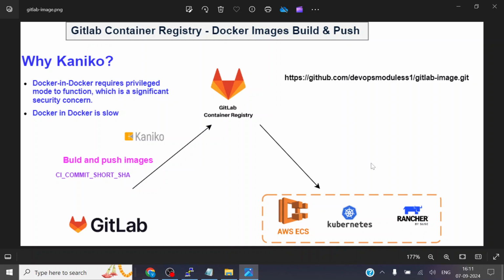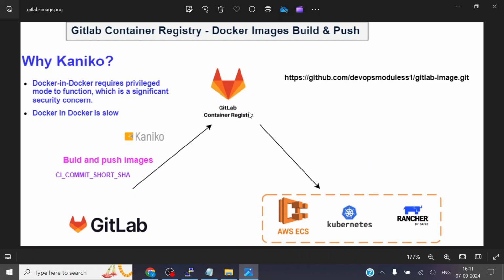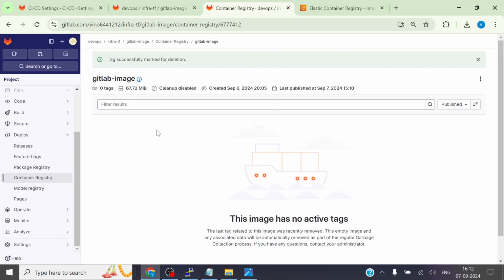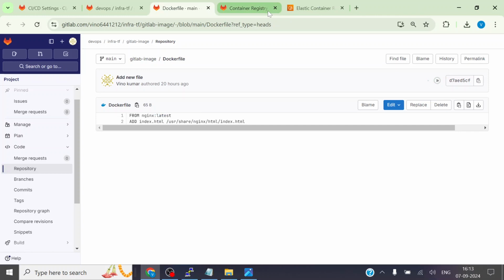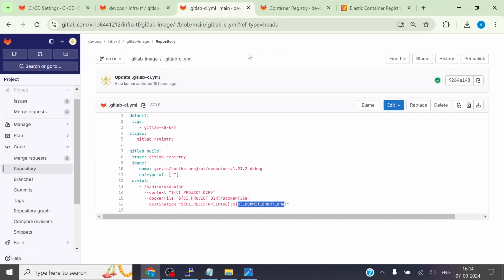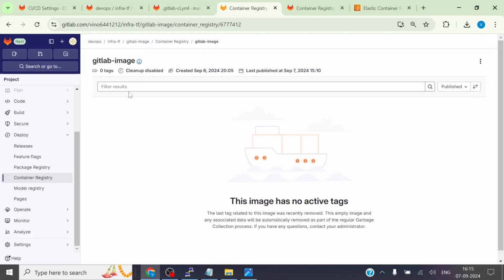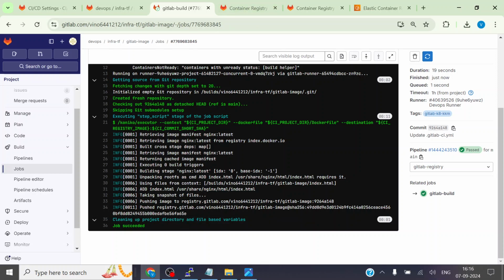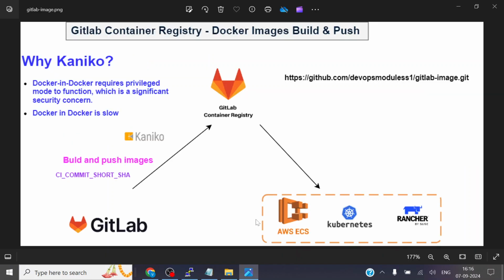Stop Using DinD! Secure Container Builds with Kaniko in GitLab CI/CD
Build Secure Container Images with Kaniko and GitLab! 🔐
Tired of the security risks and performance overhead of Docker-in-Docker (DinD)? In this tutorial, we explore Kaniko, the open-source tool from Google that builds container images from a Dockerfile inside a container or Kubernetes cluster—without needing a Docker daemon!

I'll show you how to set up a high-performance GitLab CI/CD pipeline that builds your images and pushes them directly to the GitLab Container Registry. We’ll also use predefined GitLab variables to automatically tag your images with a Short Commit SHA, ensuring perfect traceability for every deployment.

What You’ll Learn:
The Problem with DinD: Why Docker-in-Docker is slow and requires dangerous root privileges.

The Kaniko Advantage: Building images in unprivileged environments (perfect for Kubernetes).

GitLab CI/CD Integration: Writing a .gitlab-ci.yml file that uses the Kaniko executor.

Automated Tagging: Using $CI_COMMIT_SHORT_SHA for unique, traceable image tags.

Live Demo: Building a custom Nginx web server and verifying it in the GitLab Registry.

 Timestamps:
[00:01] – Introduction: Building and Pushing Images to GitLab Registry [00:40] – The Problem: Why Docker-in-Docker (DinD) is a Security Risk [01:05] – Kaniko vs. DinD: Speed, Efficiency, and Unprivileged Builds [01:25] – Traceability: Tagging Images with GitLab Commit SHAs [01:48] – Dockerfile Walkthrough: Customizing an Nginx Web Server [02:15] – Creating a custom Index.html for the Image [02:44] – CI/CD Configuration: Explaining the .gitlab-ci.yml file [03:00] – The Kaniko Executor: Context, Dockerfile, and Destination Params [03:28] – Navigating the GitLab Container Registry UI [03:55] – Live Demo: Triggering the GitLab Build Pipeline [04:23] – Under the Hood: Running Kaniko on a Kubernetes (Kind) Runner [04:58] – Success! Verifying the New Image in the Container Registry [05:15] – Comparing the Registry Tag with the Git Commit ID [05:45] – Summary and Code Repository Information

GitLab CI/CD Variables: $CI_REGISTRY_IMAGE, $CI_COMMIT_SHORT_SHA

Custom Runner: Running on a Kind Cluster in AWS EC2.